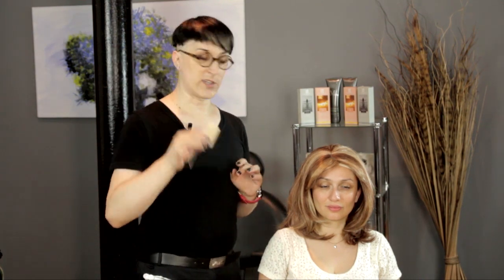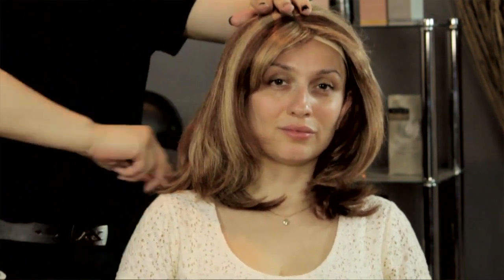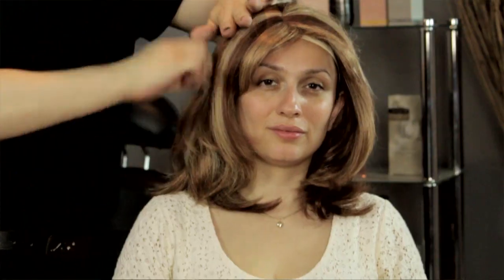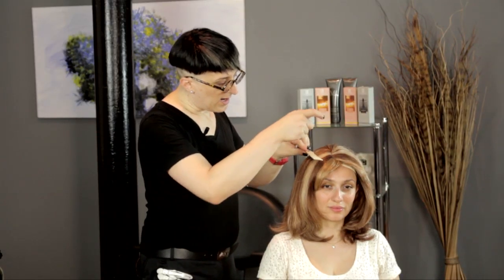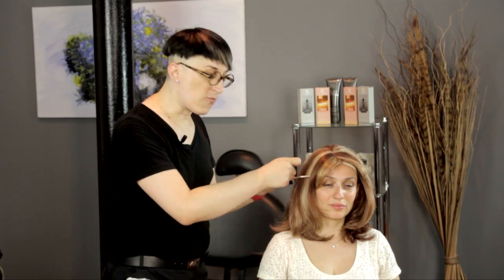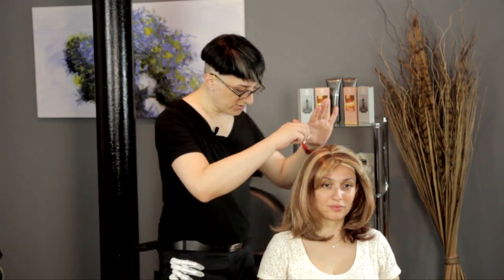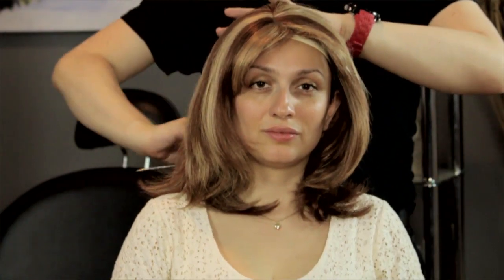How to Smooth Out a Fake Wig : Hair Care & Maintenance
Smoothing out a fake wig requires you to first take it off your head so that you can use the amount of force necessary. Smooth out a fake wig with help from a professional hairstylist, makeup artist, Sebastian-trained educator and instructor of hair and makeup in this free video clip.

Series Description: How you will go about caring for your hair is a process that always varies depending on the length and the current quality. Get tips on wigs and other hair-related topics with help from a professional hairstylist, makeup artist, Sebastian-trained educator and instructor of hair and makeup in this free video series.